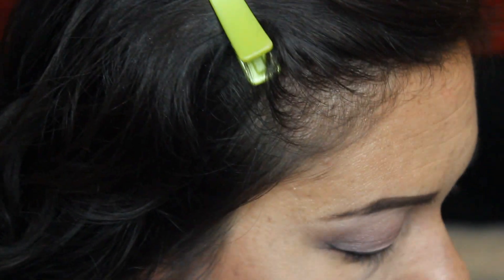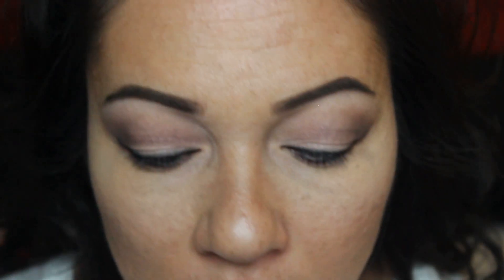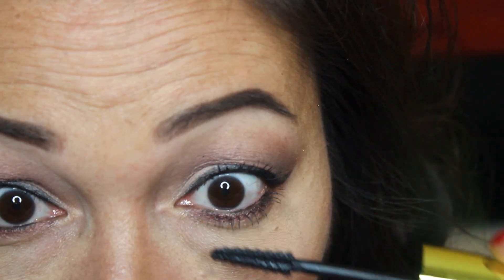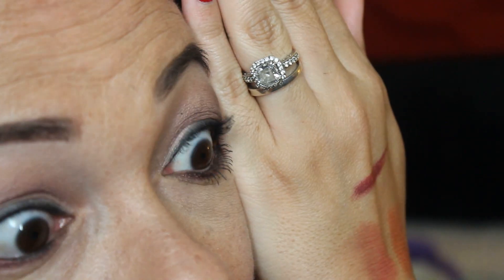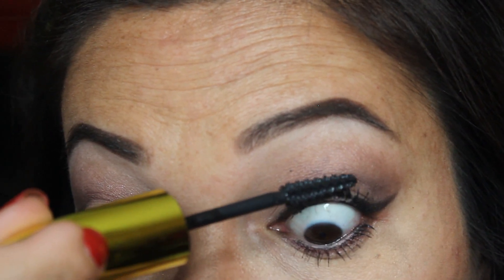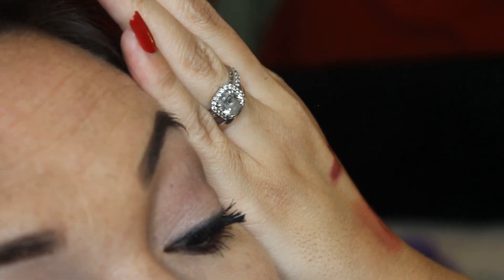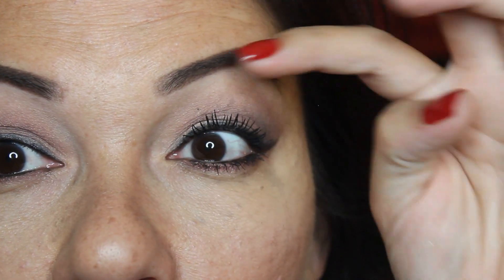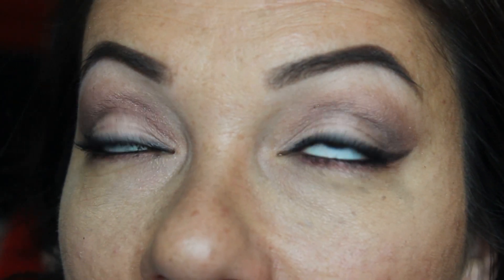FIRST IMPRESSION: L'oreal Miss Manga Rock Mascara | Jennifer Barnes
***OPEN ME***

Hello everyone!!! As you may know, I'm kind of a mascara junkie!!! So today's video is another first impression on the L'oreal Miss Manga Rock!!!